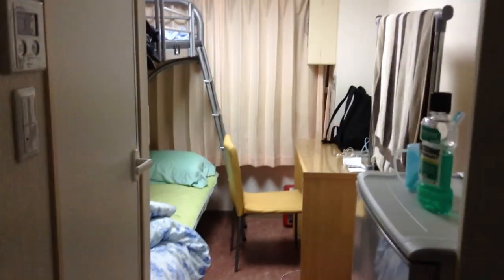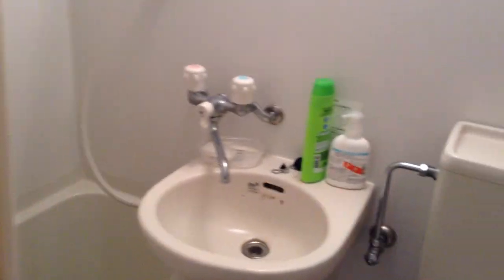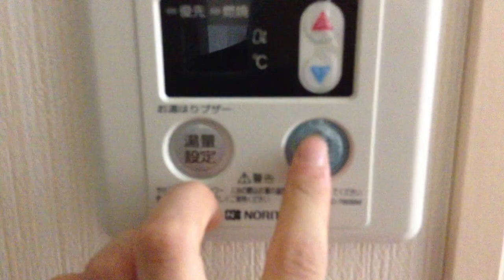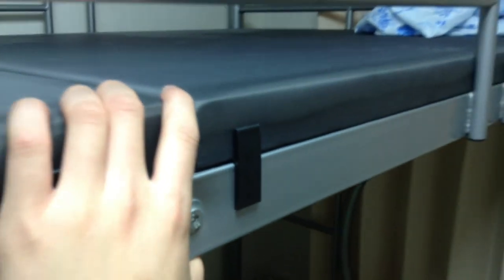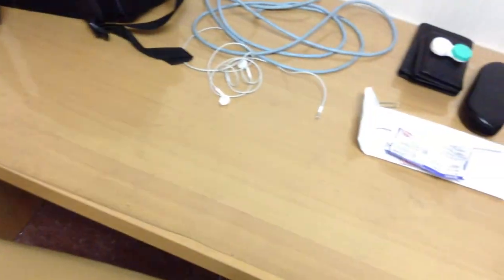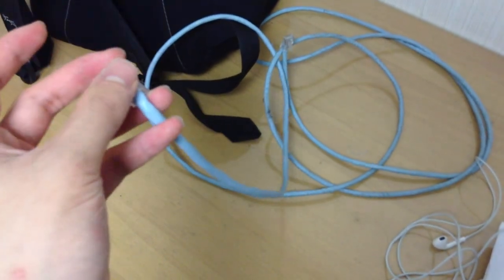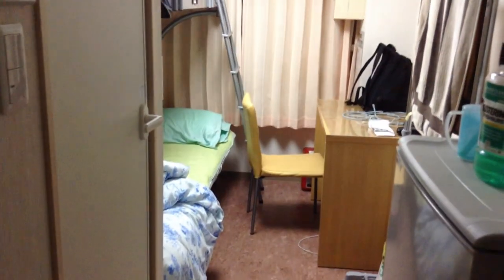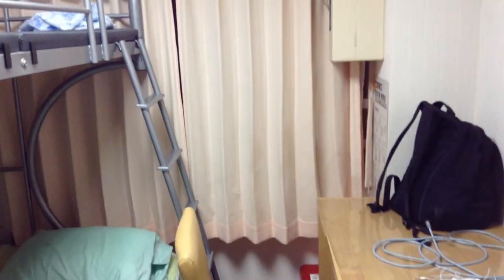KCP Ikebukuro Dorm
If you don't get a meal plan or do a homestay, you will probably (most likely actually) get placed at Ikebukuro dorms. However, I seriously think the dorms at Ikebukuro are the best since it is very close to the Tokyo Metro and JR Lines at the Ikebukuro station.

I also answer questions about KCP classes if interested